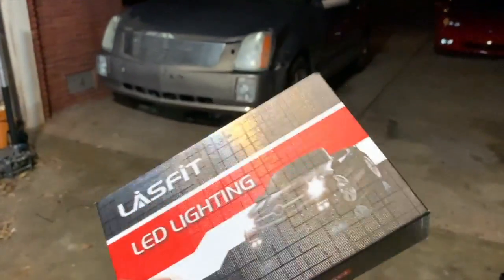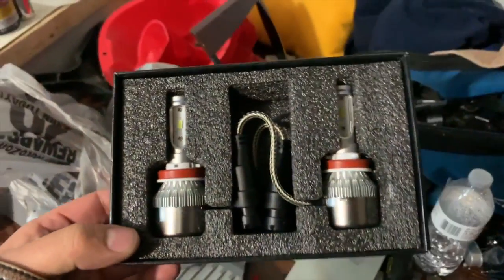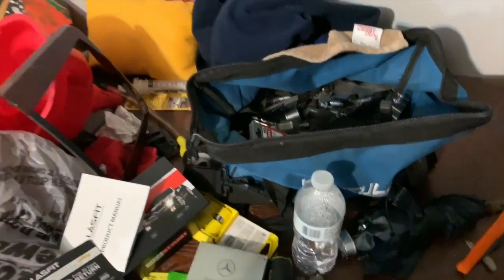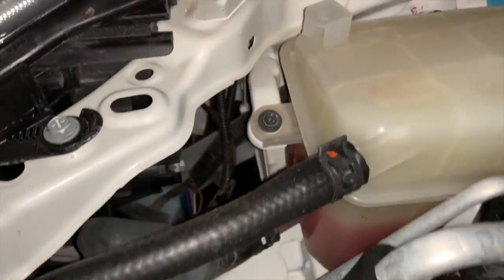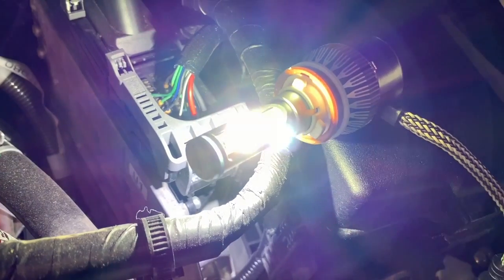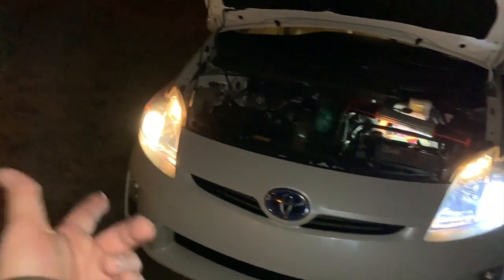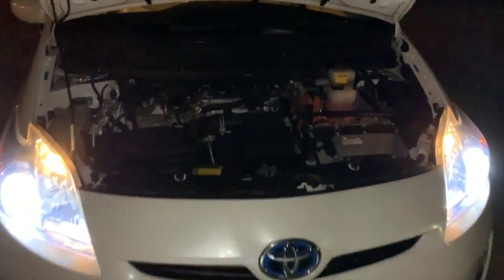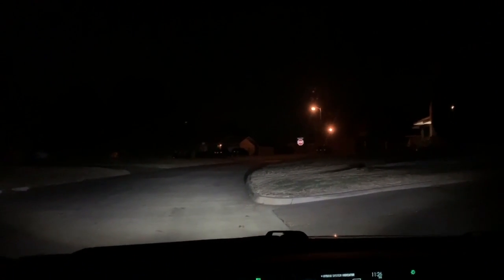LED vs Halogen Headlights - LasFit LED Headlight GIVEAWAY!!